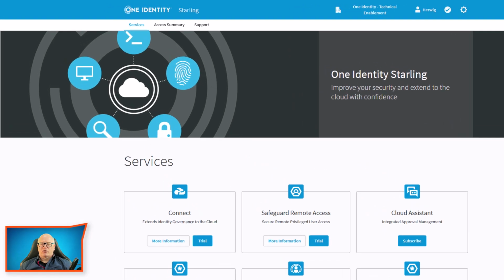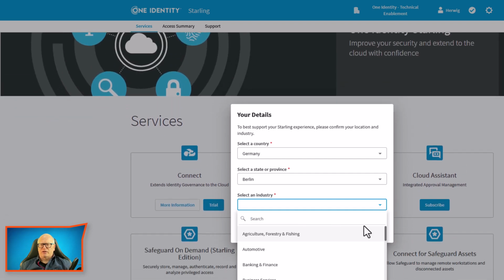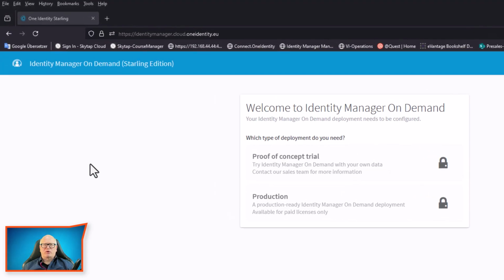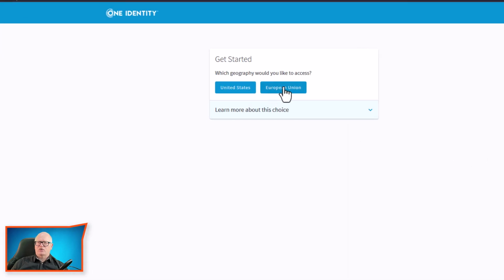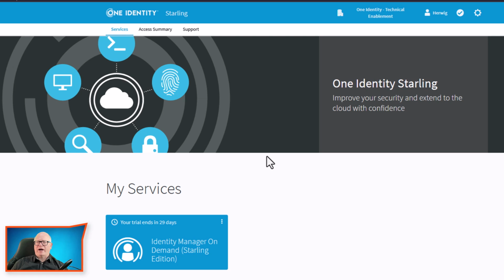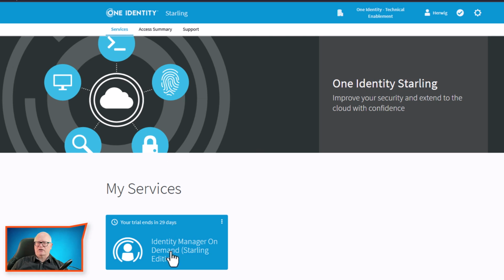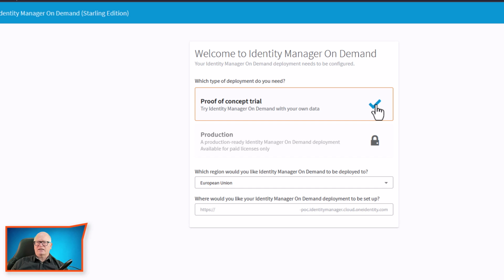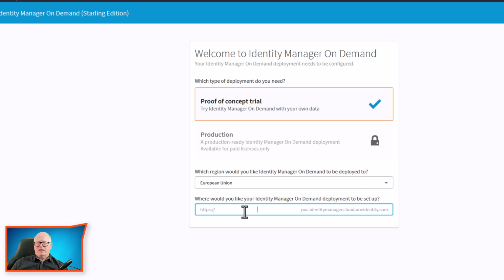On Demand Services | #2 IMOD-SE | (2) Perform and IMOD Installation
Training Video Series: On Demand Services
#2 Identity Manager On Demand Starling Edition (IMOD-SE)
   - (2) Perform and IMOD Installation